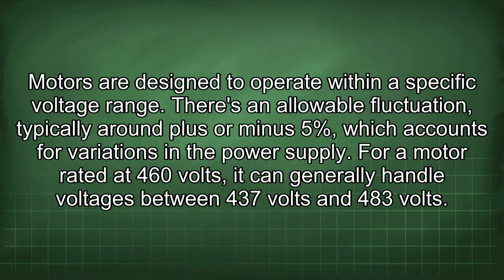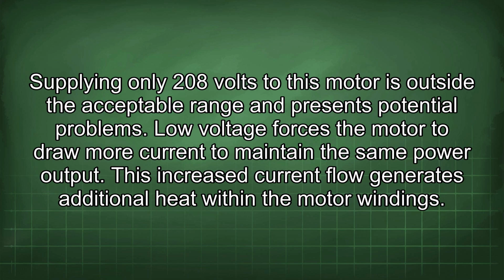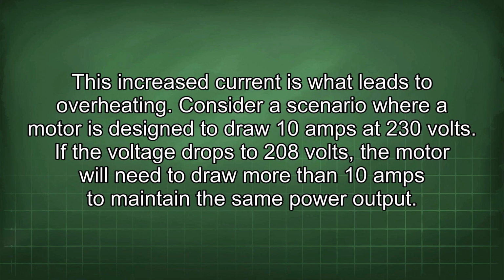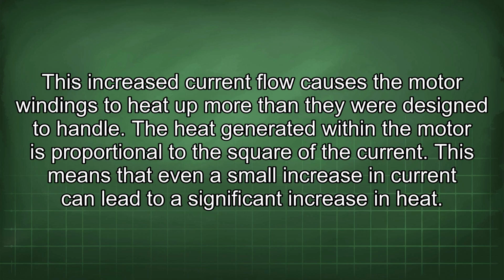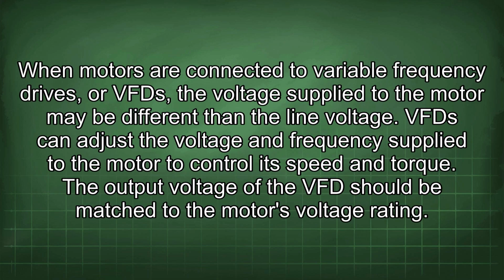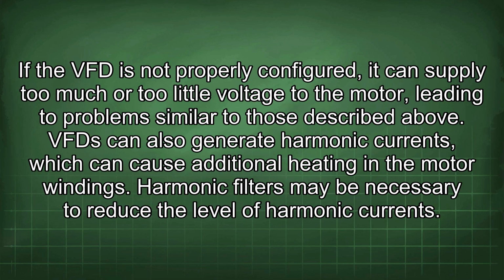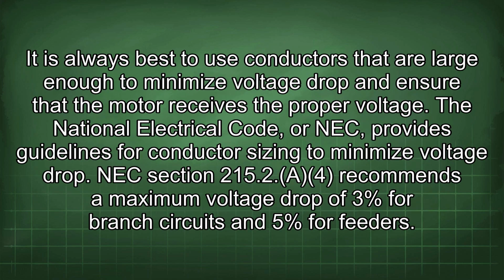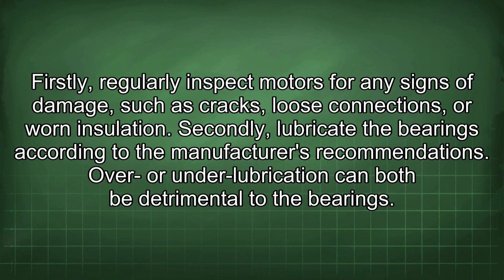Motor Voltage Mismatch Impact on Efficiency and Lifespan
Understanding voltage tolerances for motors is crucial. Operating motors outside their rated voltage range impacts performance. Low voltage can lead to increased current draw and overheating. This can cause premature failure and void warranties.